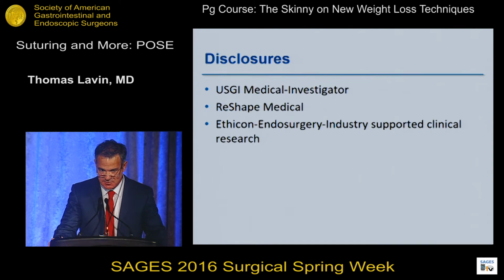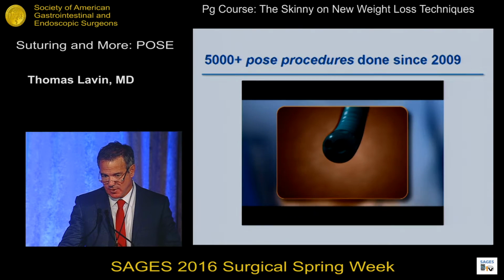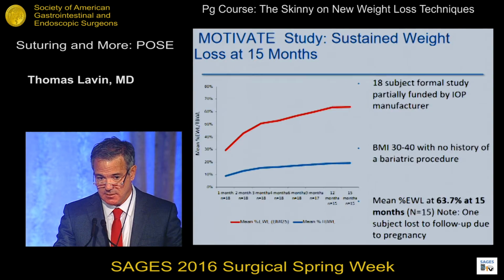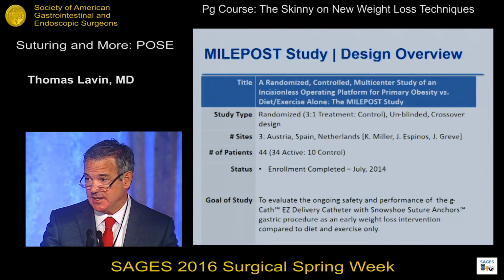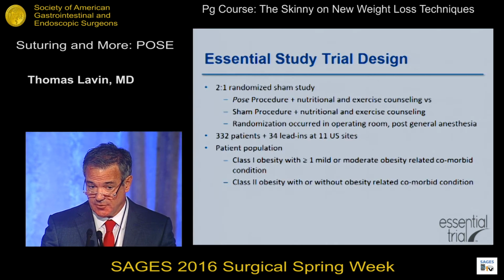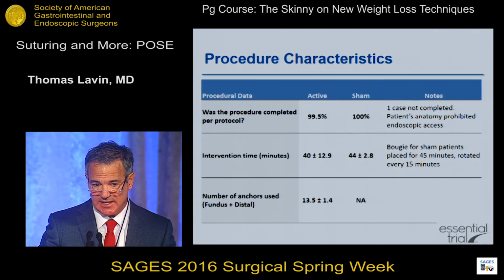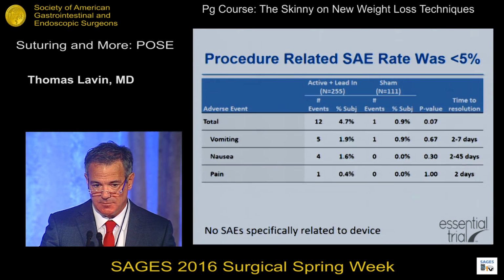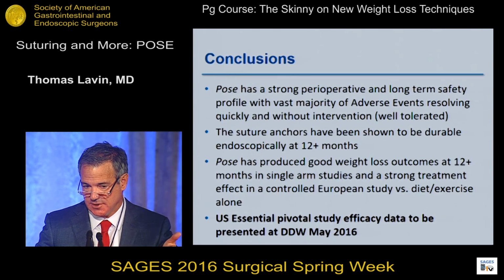Suturing and More: POSE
Title: Suturing and More: POSE

Presenter: Thomas Lavin, MD

Session: Postgraduate Course: The Skinny on New Weight Loss Techniques AUDITORIUM

SAGES 2016